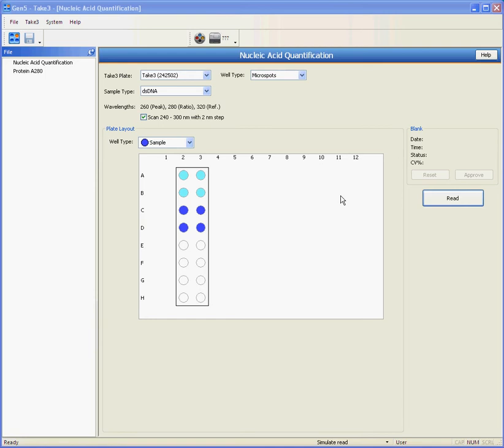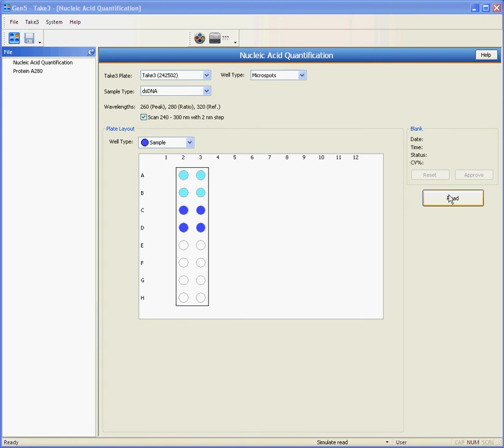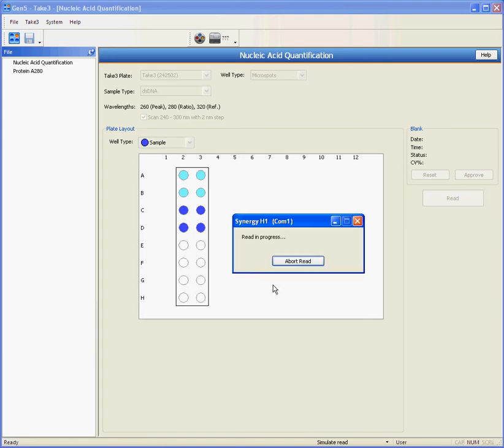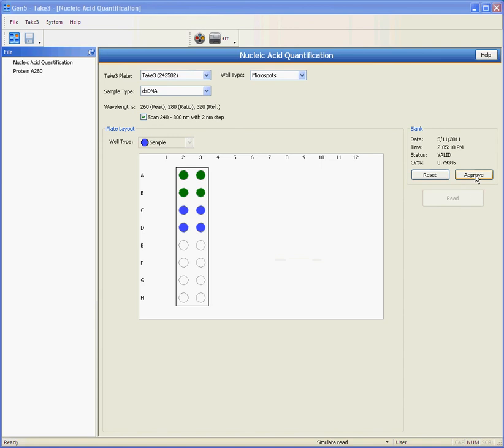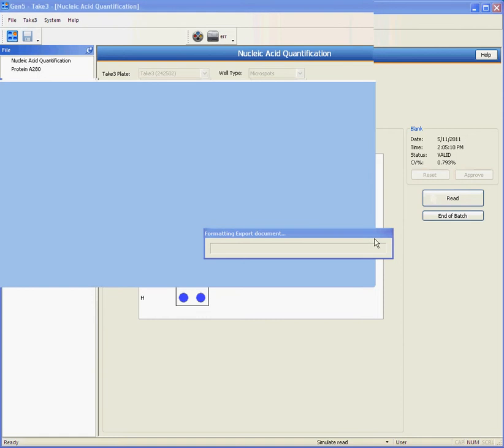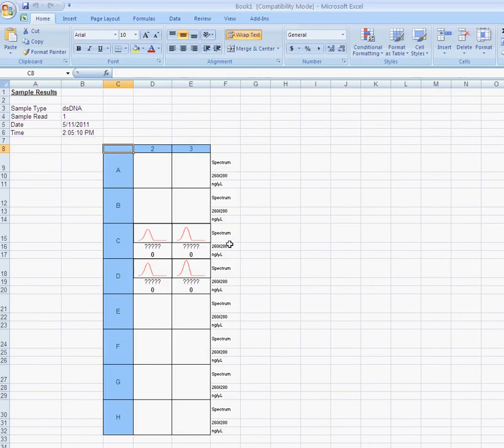21 Take3 Spectral Scanning 2